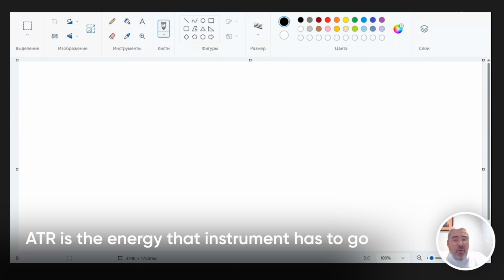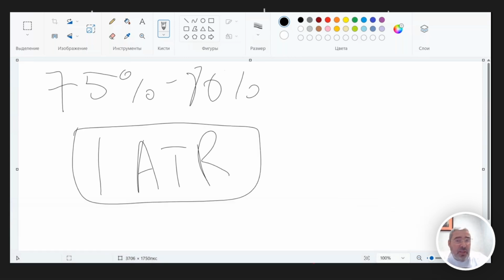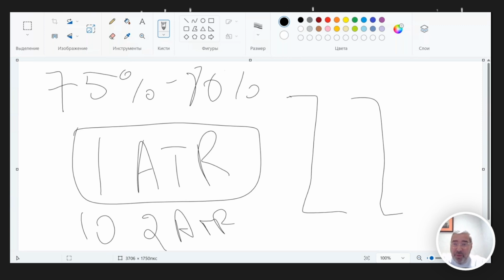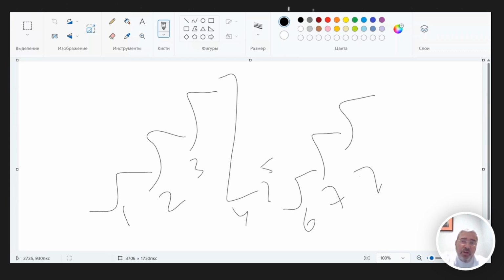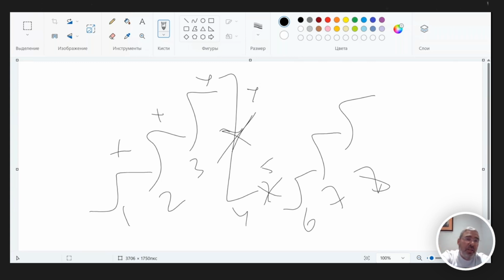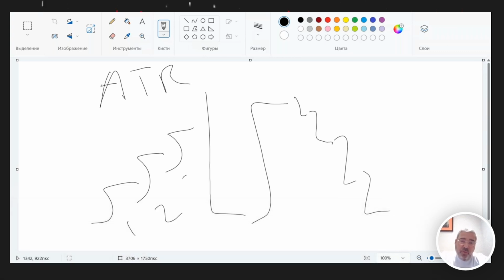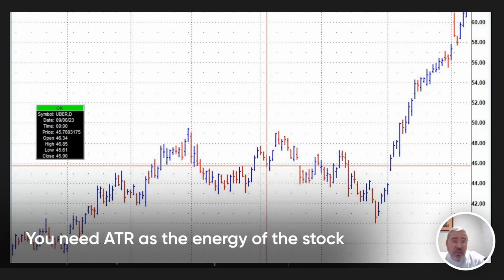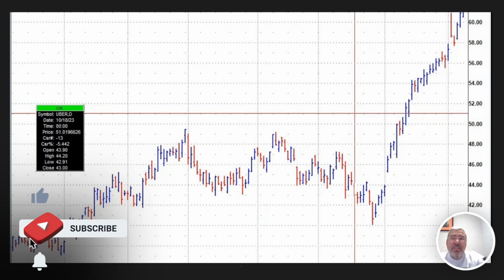🏆 Unveiling the Grail of Trading: ATR's Practical Application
If you're looking to make serious money from trading, then you need to learn about the ATR indicator. In this video, I'll share with you everything you need to know about the ATR indicator, including a practical application.

The ATR indicator is a powerful tool that can help you make serious money from trading. In this video, I'll show you how to use the ATR indicator to make profitable trades. Once you understand how the ATR indicator works, you'll be able to start making money in no time!